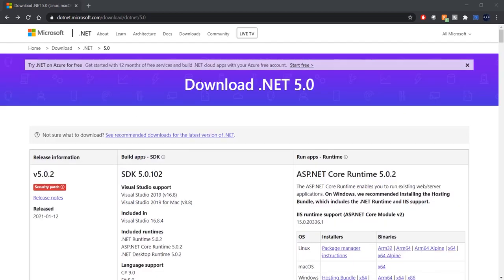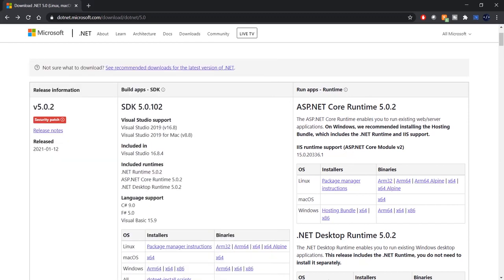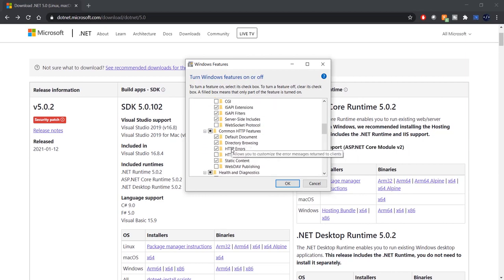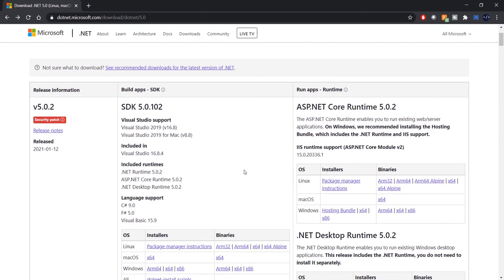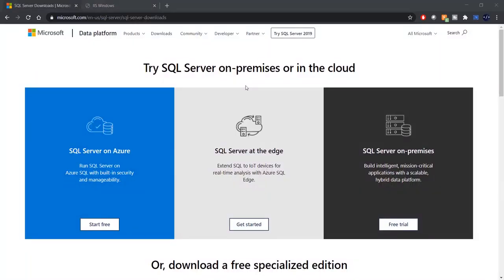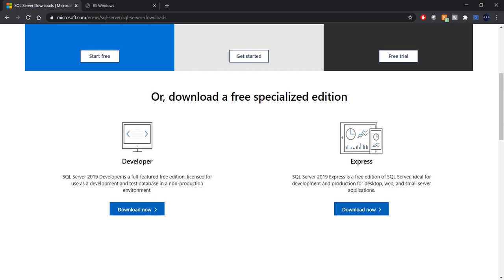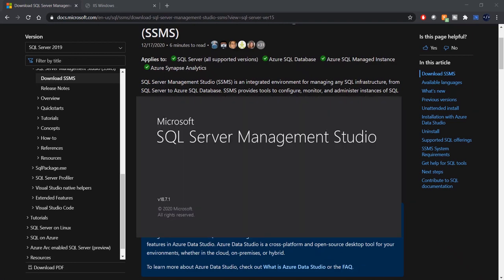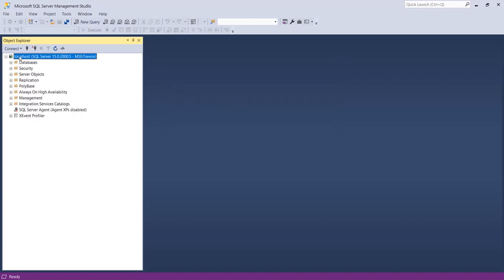ASP.NET 5 WEB API Development - 40 configure hosting environment iis and sql server